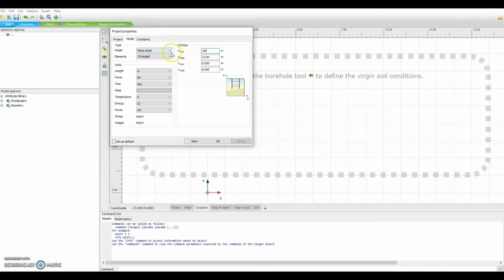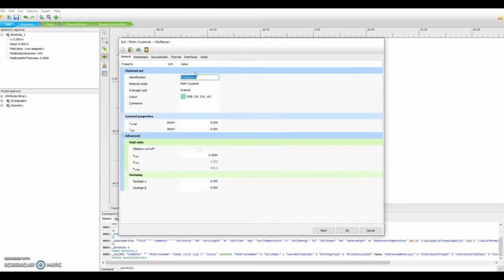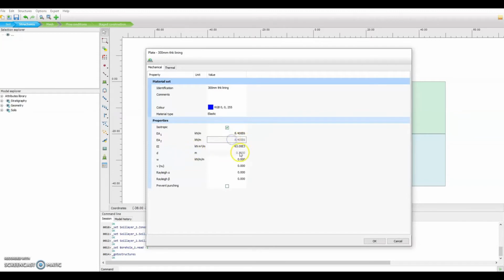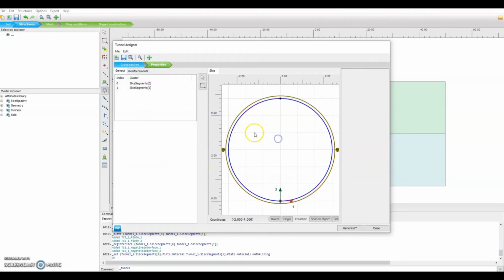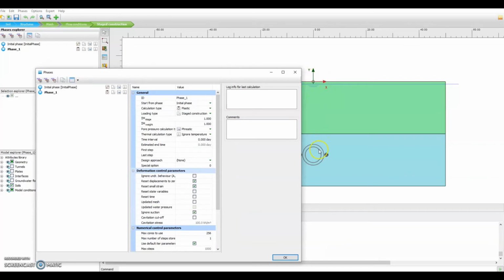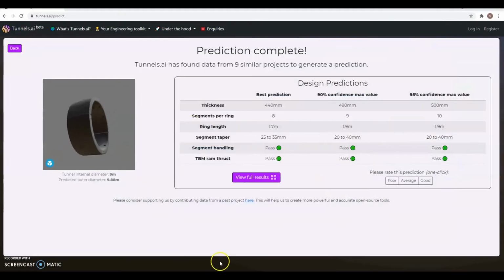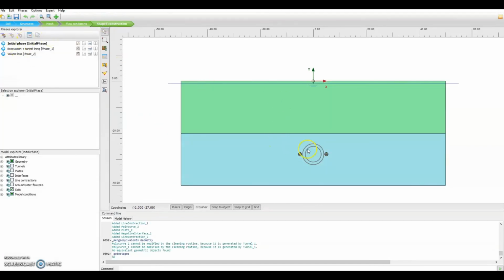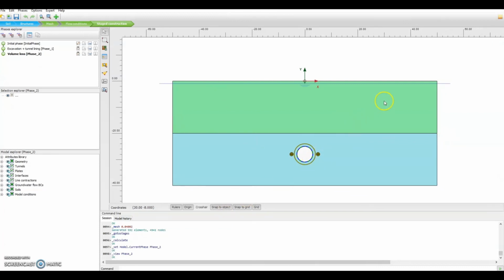Plaxis 2D V20: Tunnel design & settlement check tutorial with audio description by Tunnel Engineer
This tutorial covers a beginners introduction for setting up a Plaxis 2D model  to predict segmental lined tunnel forces and vertical settlement, covering the basics.
The video is fully narrated by a tunnel design engineer with 8 years of experience, providing a background commentary on the reason for some of the settings.
- a community driven project which uses data submitted from tunnel engineers around the world to power artificial intelligence making tunnel design predictions, mining design predictions, cost estimates and more.